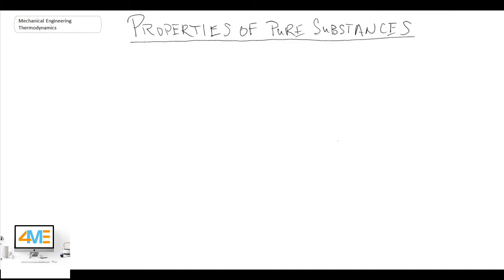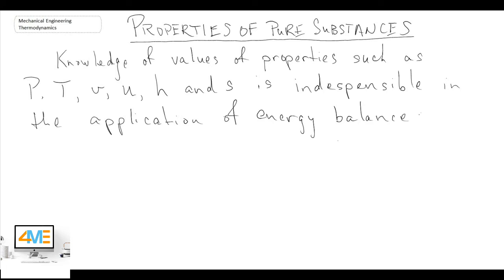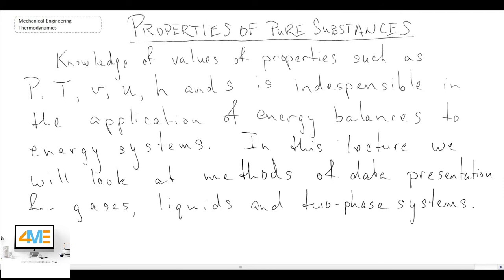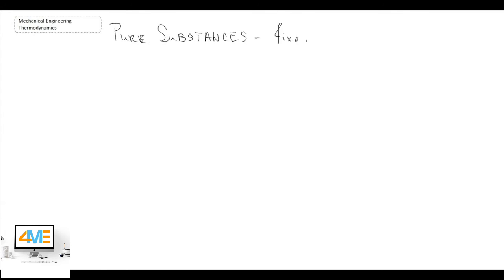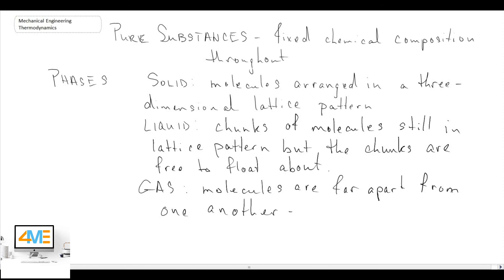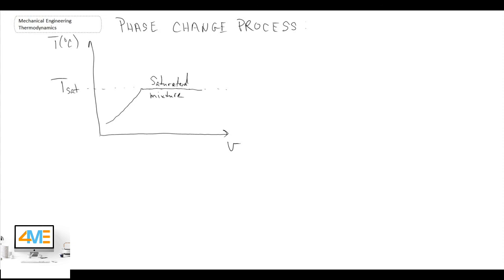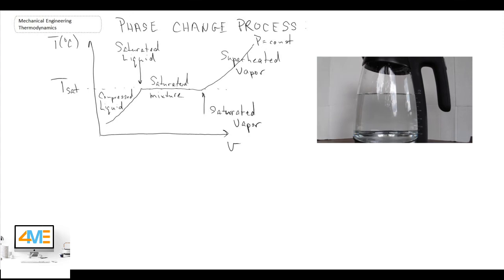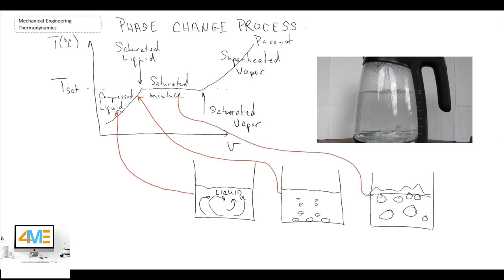Thermodynamics Lecture 3A: Properties of pure substances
In this lecture we will discuss about Properties of Pure Substance. This lecture contains 5 parts
1. Properties of pure substance
2. Property tables
3.Concept of critical point
4.Use of property tables
5. How to use property tables

A pure substance is a material with homogeneous and invariable composition.

Pure substances can have multiple phases, an ice water mixture is still a pure substance but an air-steam is not a pure substance.

Pure Substance:

A substance that has a fixed chemical composition throughout is called a pure substance i.e., water, nitrogen, helium, and CO2.

Substances which are mixture of various elements or compounds also qualifies as pure substances as long as mixture is homogeneous.